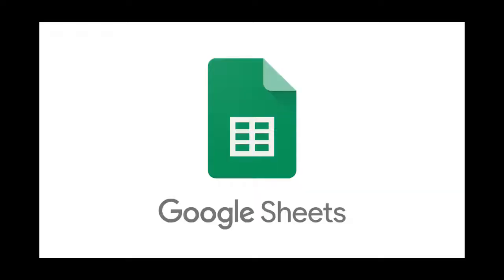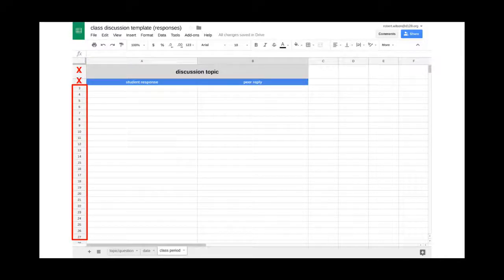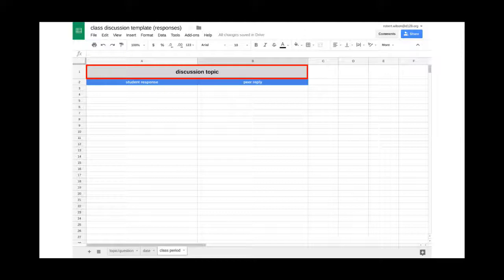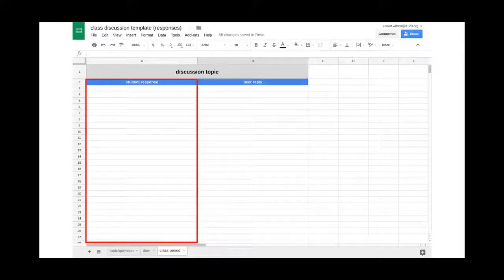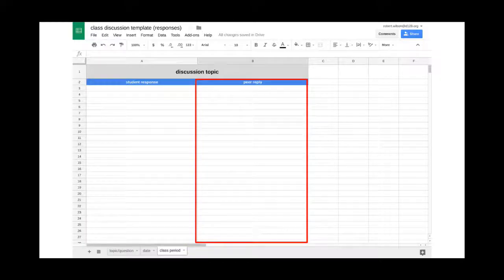TwosDay - Bob - Google Sheets to Facilitate Classroom Discussions